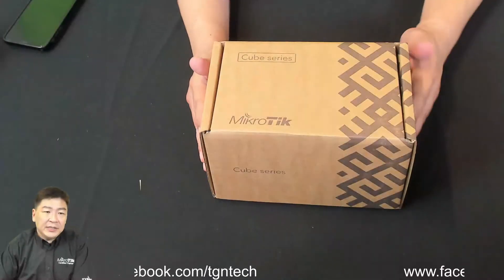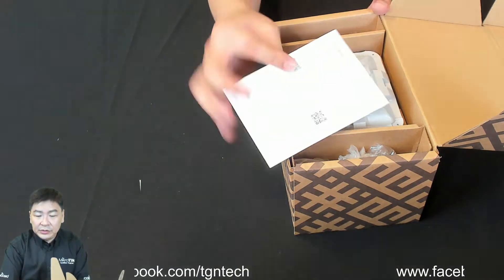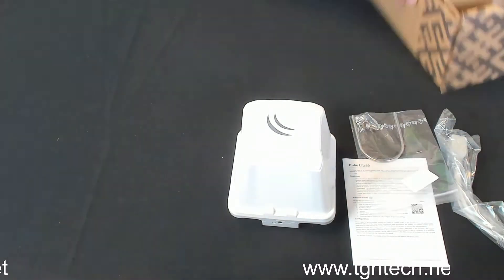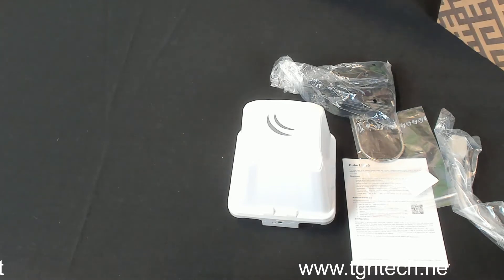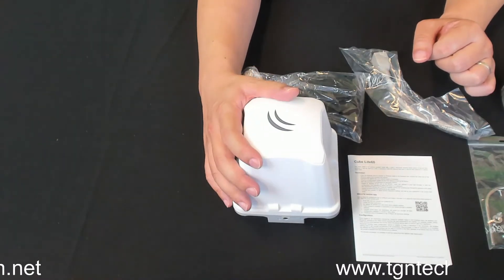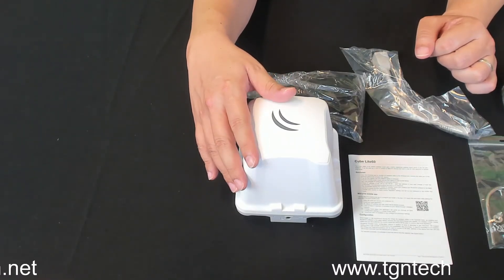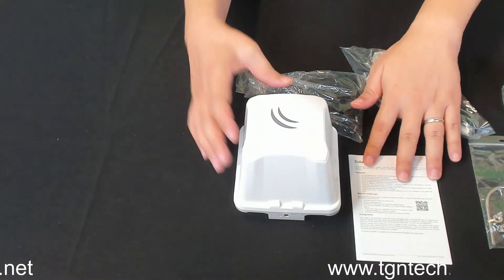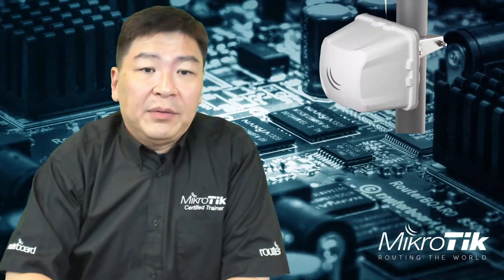MikroTik Cube Lite60 unboxing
Connect up to eight of these units to a 60 GHz access point, such as our wAP 60G AP or wAP 60Gx3 AP, and enjoy smooth and stable wireless signal without interference from all the 2.4/5 GHz networks.

Cube Lite60 is designed to be less visible than a traditional dish CPE, but make no mistake – it’s still a real powerhouse. The effective point-to-point distance between Cube Lite60 units is up to 800 meters, point-to-multipoint – up to 500 meters.